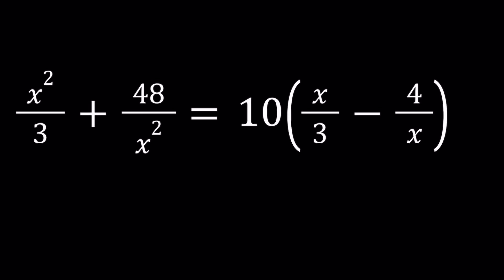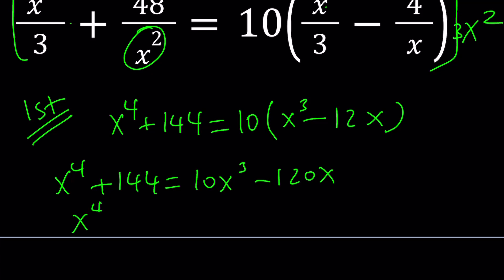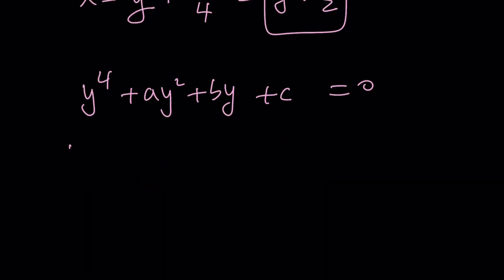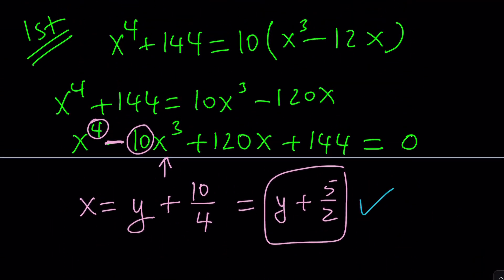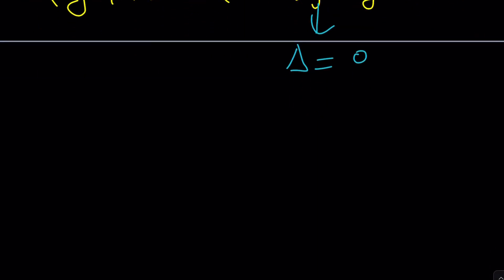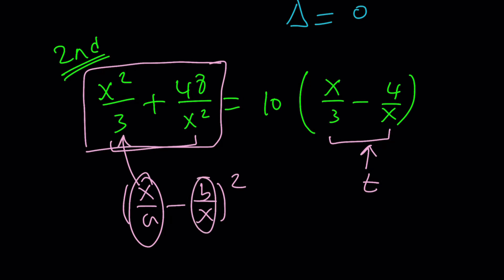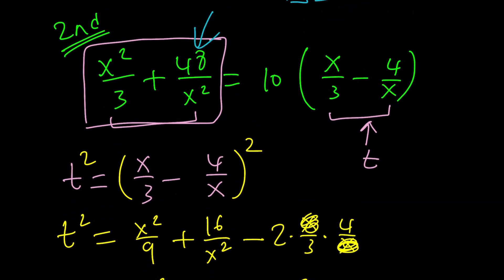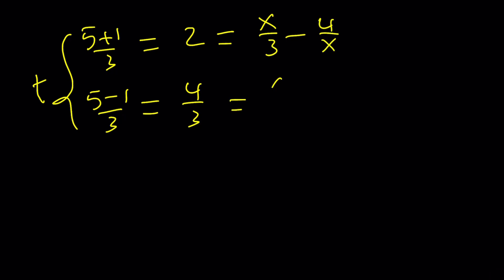An Interesting Olympiad Problem